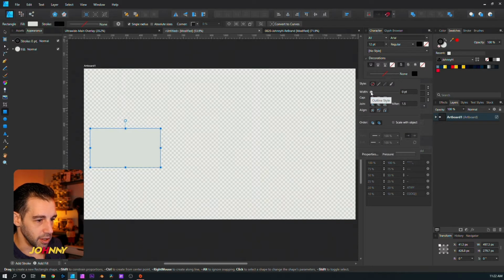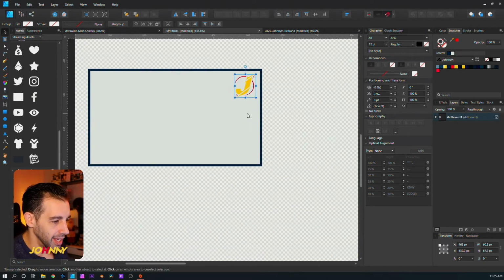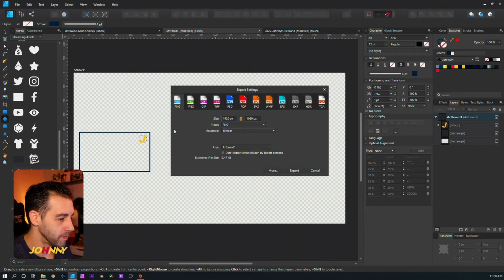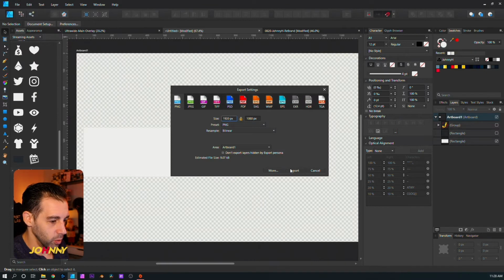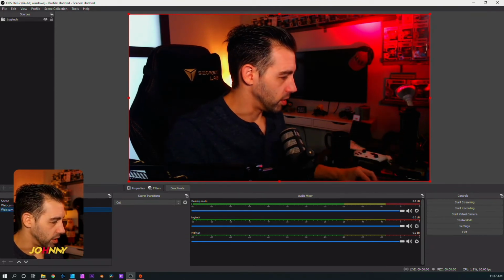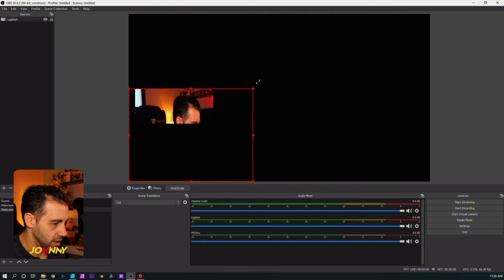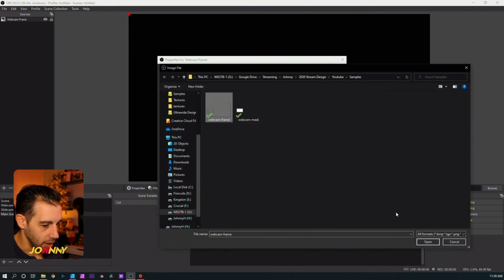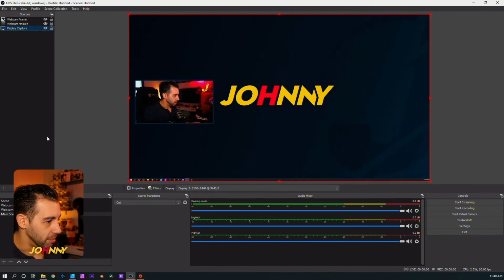The EASIEST Webcam Overlay FIX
I get a lot of questions about how to set up webcams with overlays inside of OBS/Streamlabs to make sure they line up correctly. This is the SURE FIRE way to get that done.